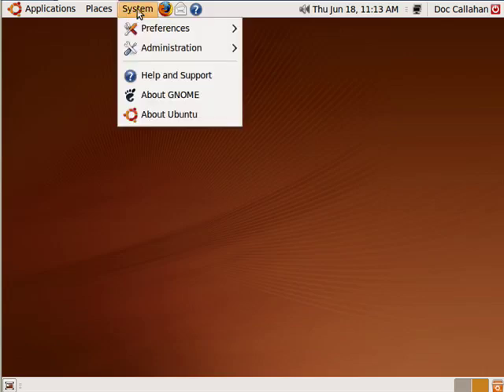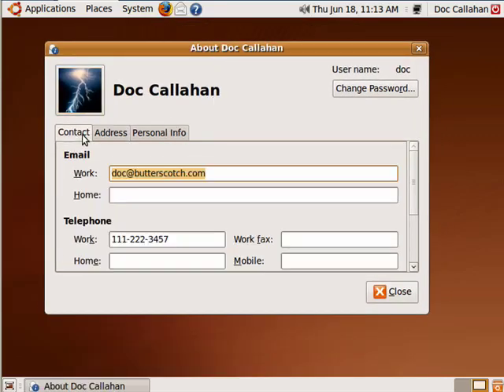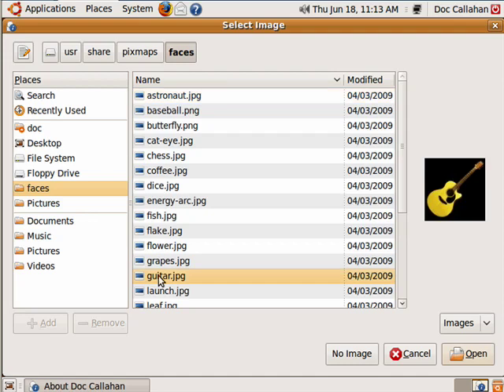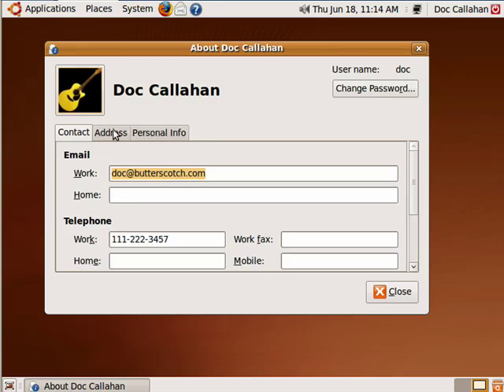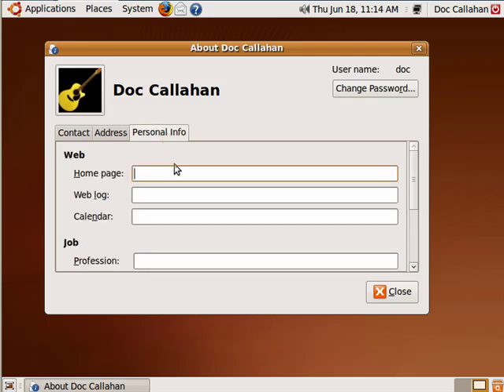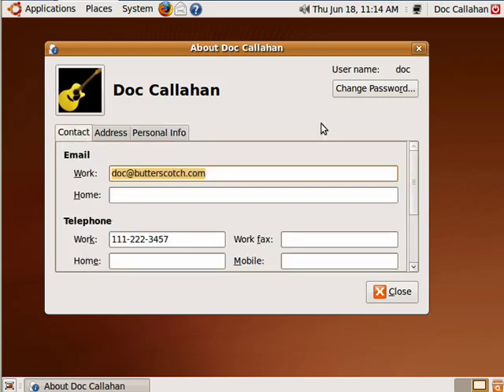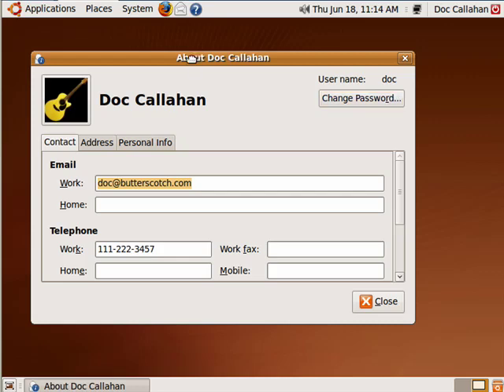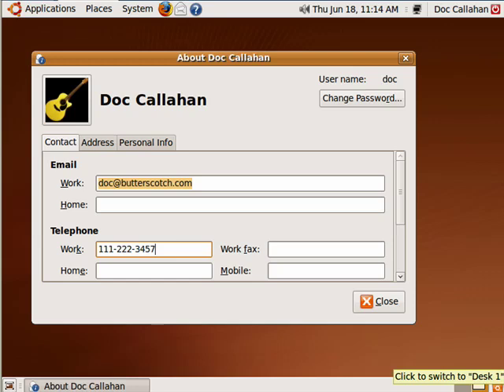How to personalize Ubuntu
What do you do when your laptop grows legs? While there are hardware and software methods to track down a lost laptop, most of us will rely on the kindness of strangers to return it. A Internet tutorial by butterscotch.com.